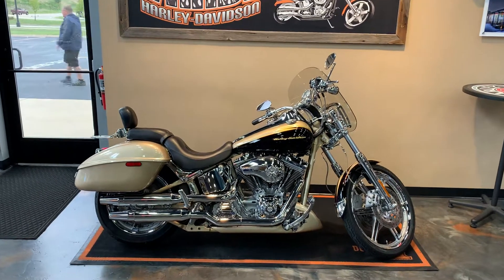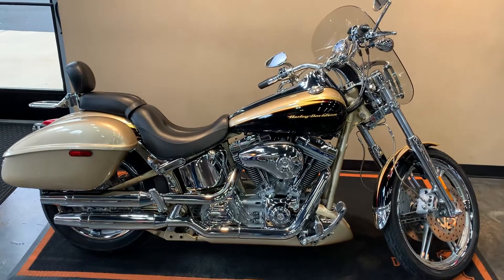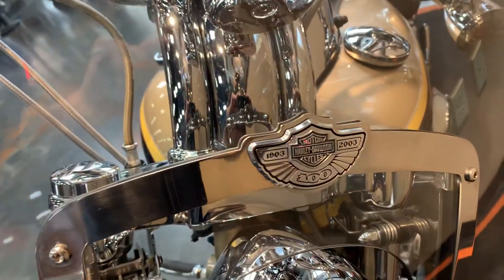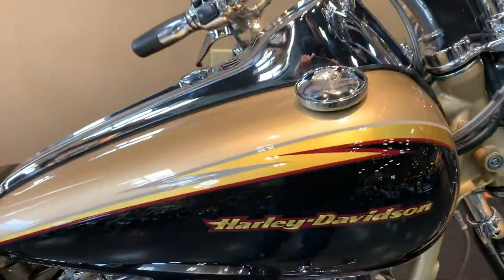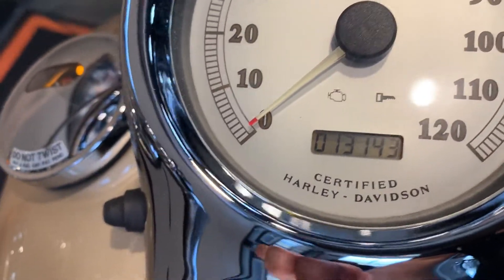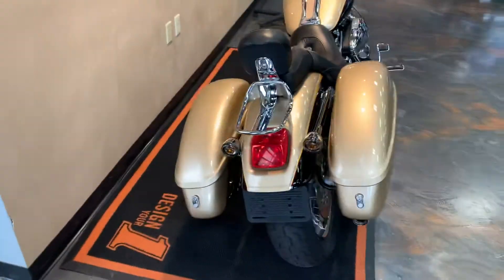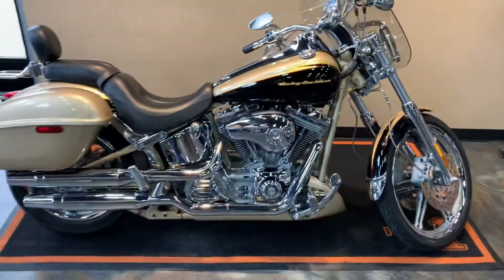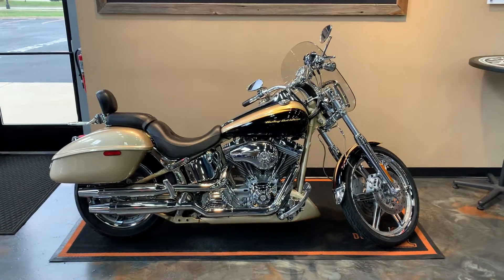2003 Harley-Davidson Screamin' Eagle Softail Deuce in Gold and Black-FXSTDSE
2003 Harley-Davidson Screamin' Eagle Softail Deuce in Two-Tone Gold and Black.  This bike comes with the Screamin' Eagle 95 Engine, 5-Speed Transmission, H-D Painted to Match Lockable Saddlebags, Backrest, Luggage Rack, 100th Anniversary Windshield, Braided Cables, and more.  Vandervest Harley-Davidson of Green Bay.